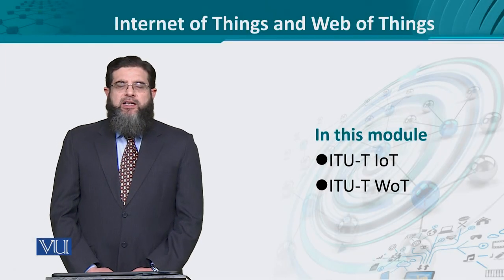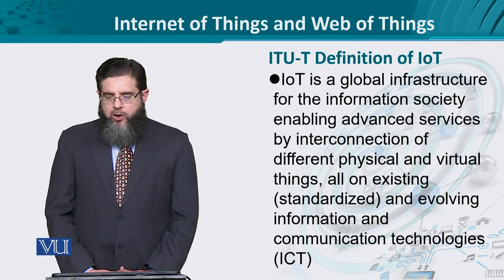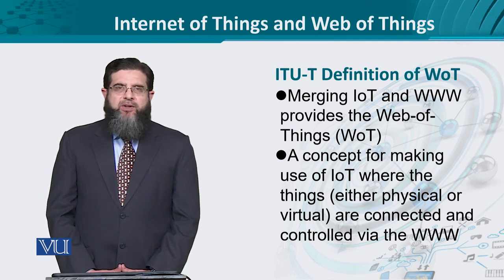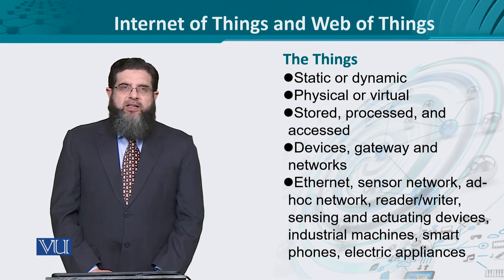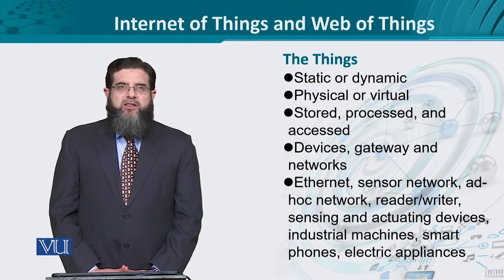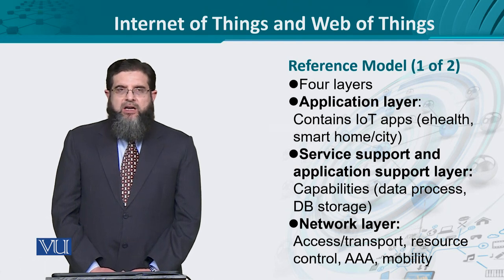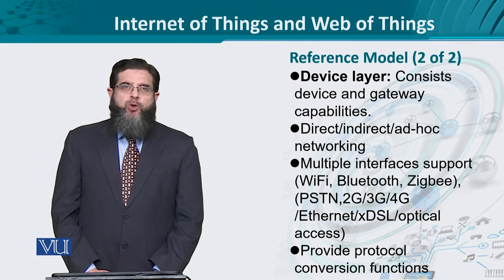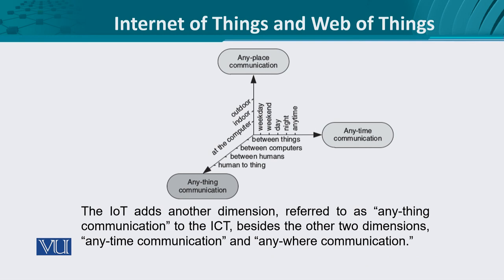Data Visualization | CS642_Topic214